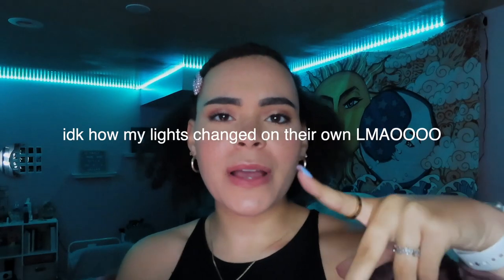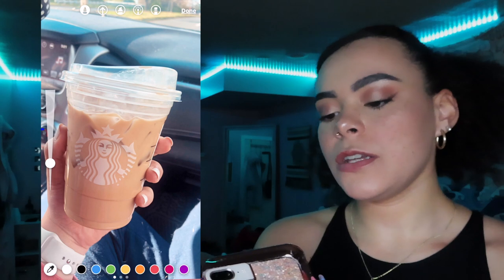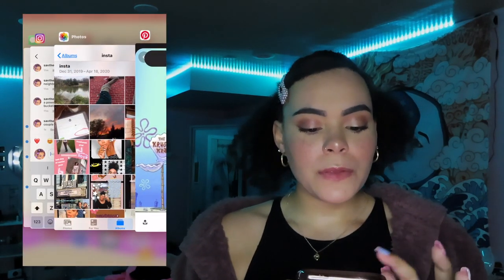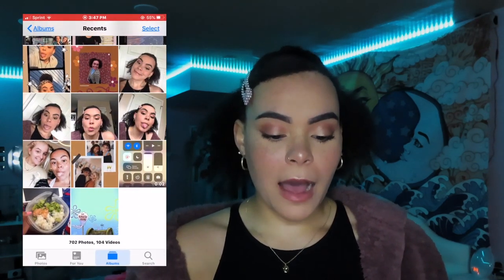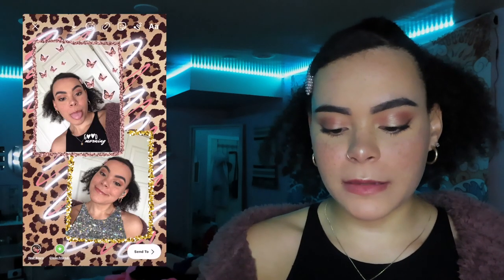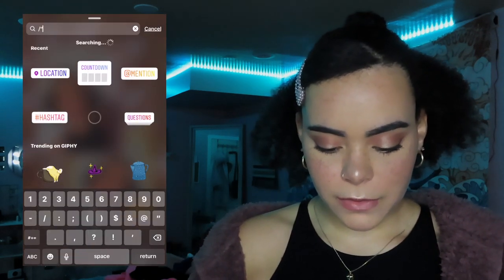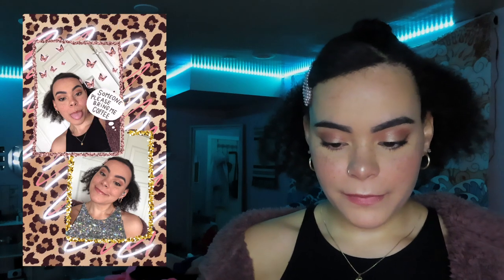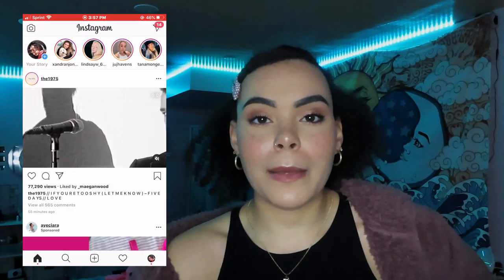✰ how to make SUPER CUTE instagram stories for FREE!!! *must watch* ✰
heyyy y'all so I thought id show you how to make insta stories super cute and customizable without having to buy apps like unfold hehehe!